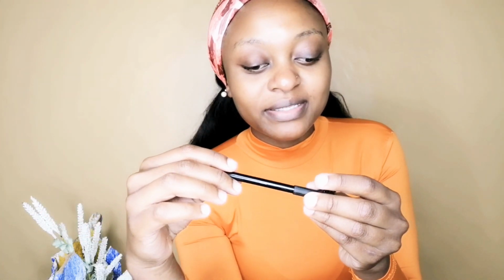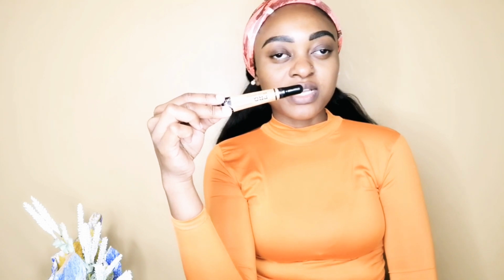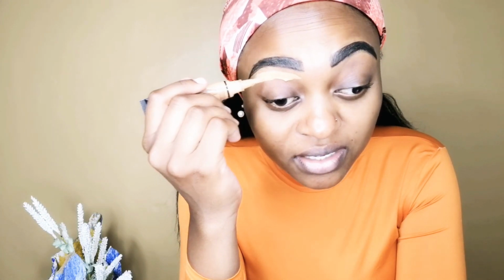SIMPLE EYEBROW TUTORIAL FOR BEGINNERS #2020